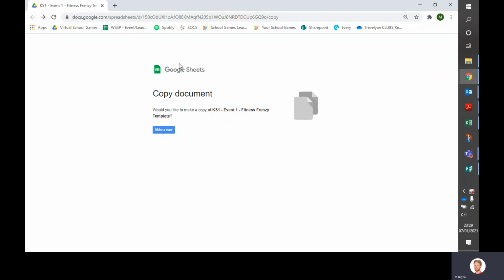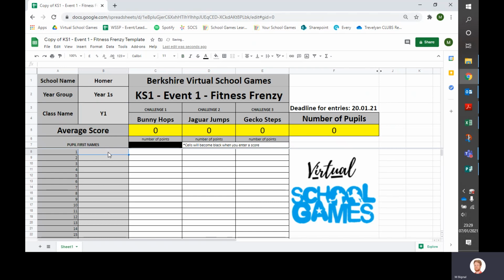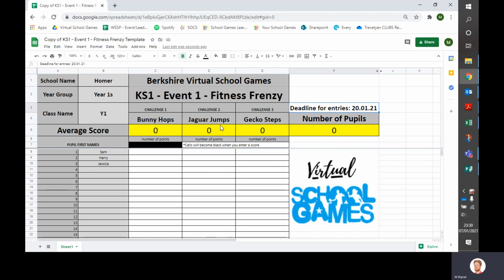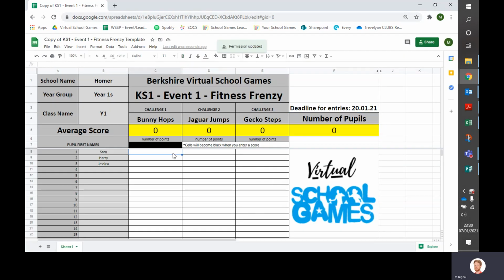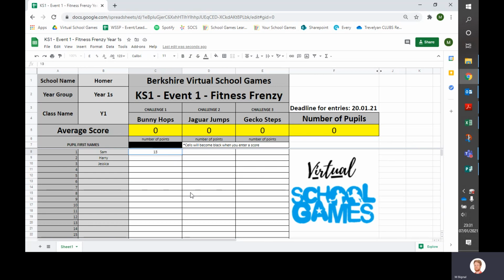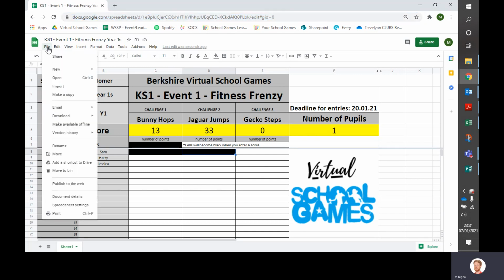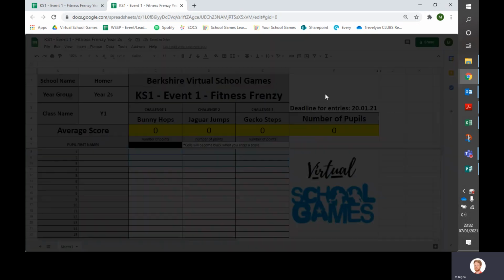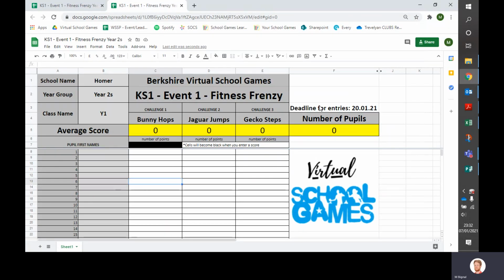Copying a Google Sheet to share with parents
You need to have a Gmail account to do this.
If you have Microsoft Teams or Sharepoint you can directly upload the files and share it that way.